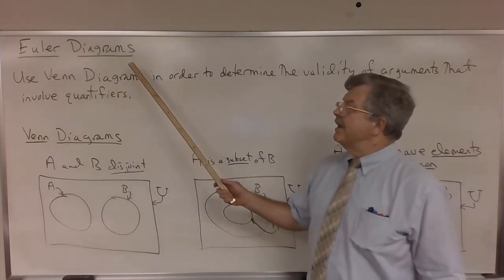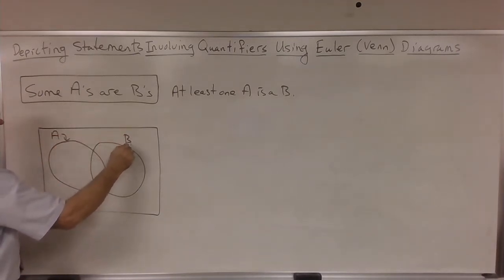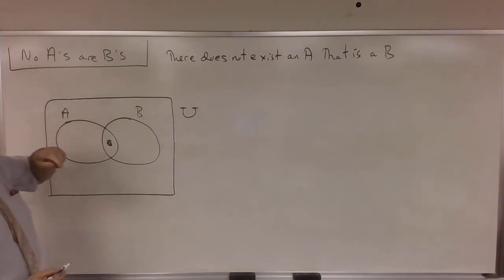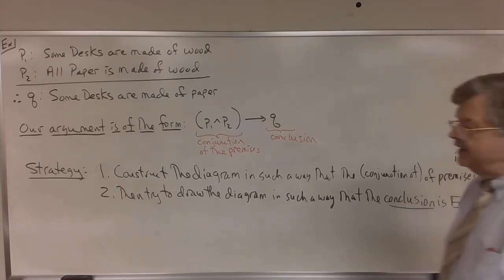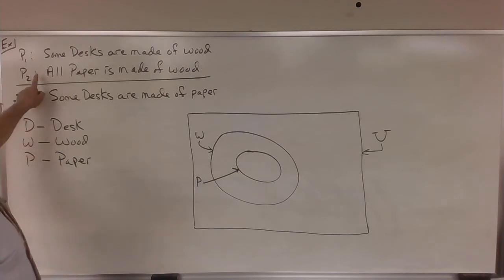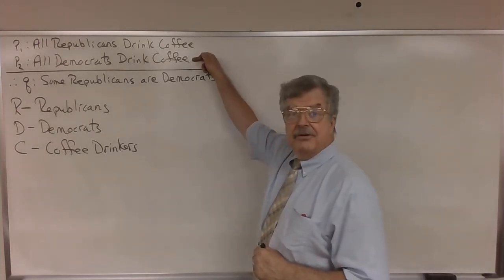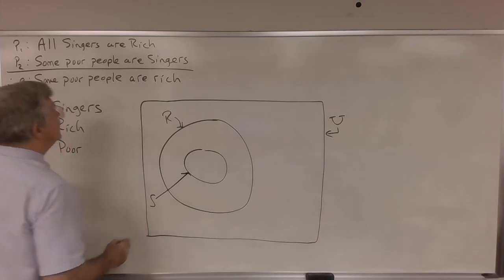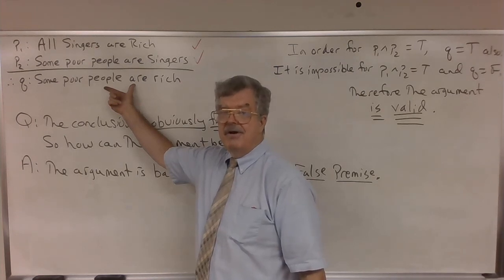MTH 1110 Finite Math Lecture 14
Syllogistic Arguments - "Euler Circles" or "Euler Diagrams"